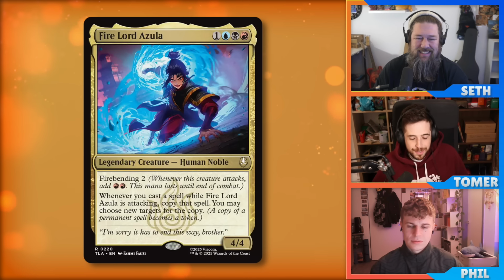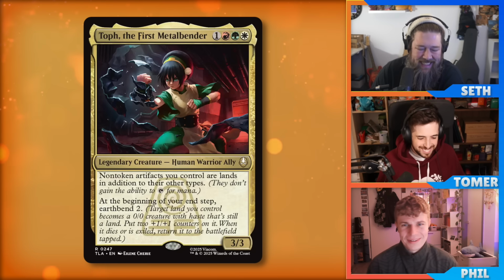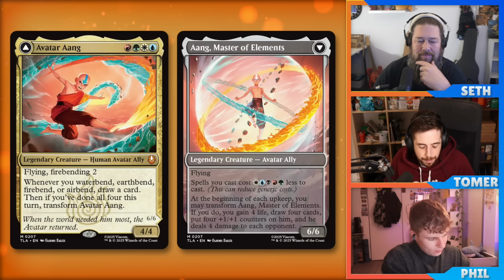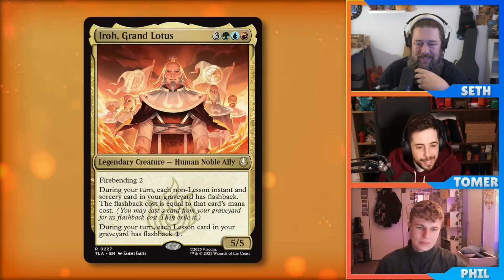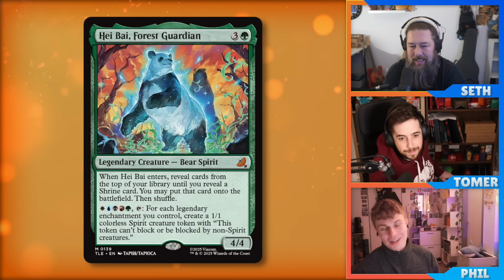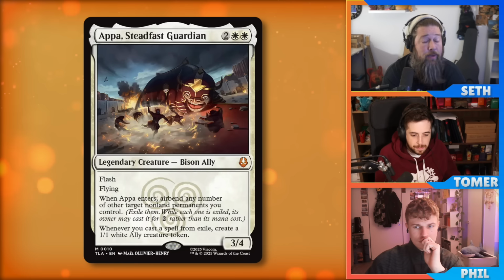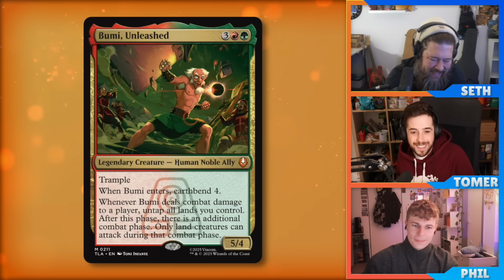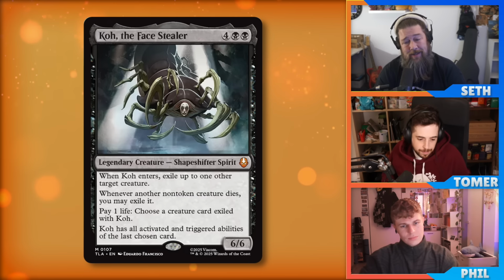Top Commanders from Avatar | Commander Clash Podcast 226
Interesting and powerful Commanders from Avatar: The Last Airbender.

0:00 Intro
3:40 Fire Lord Azula
9:39 Toph, the First Metalbender
14:32 Sokka, Tenacious Tactician
20:00 Avatar Aang
25:58 Iroh, Grand Lotus
31:17 Hei Bai, Forest Guardian
37:14 Gran-Gran
41:30 Appa, Steadfast Guardian
46:37 Lo and Li, Royal Advisors
51:01 Bumi, Unleashed
54:54 Wan Shi Tong, All-Knowing
58:02 Koh, the Face Stealer